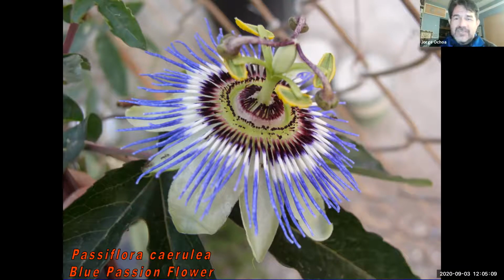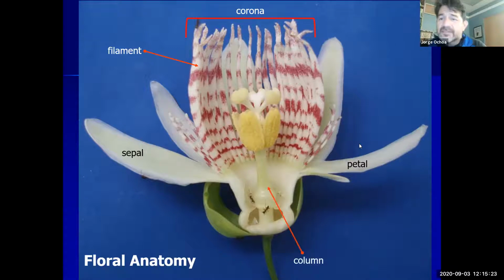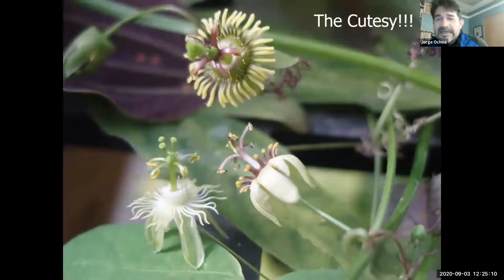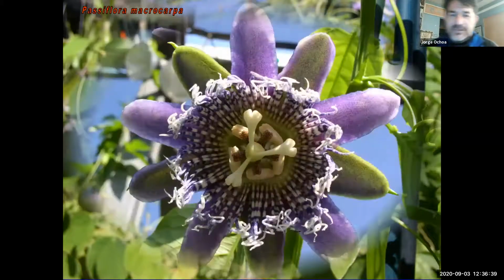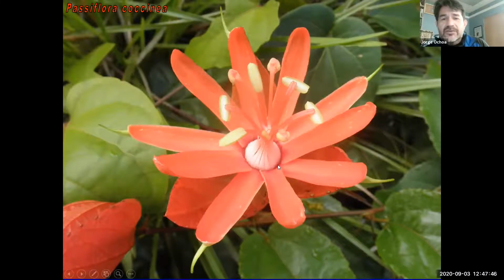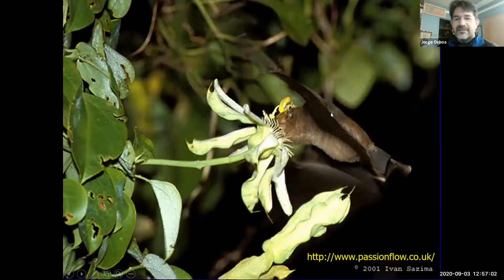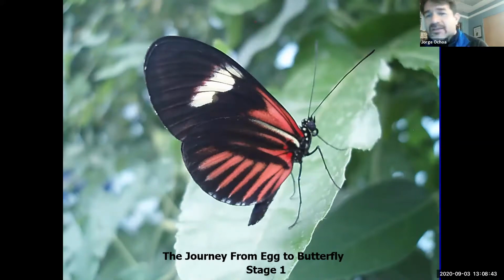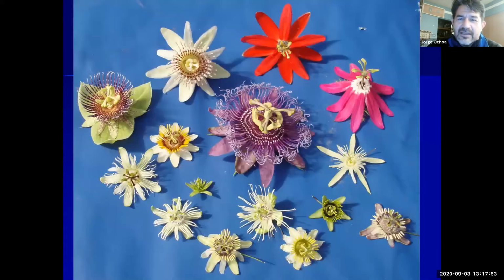A Passion for Passion Flowers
Journey into the fascinating world of passion flowers (members of the genus Passiflora): their intricate blossoms, delicious fruit, beautiful vines and amazing insect interactions. Learned about their incredible diversity, the plant’s biology and how to enjoy them in your Southern California garden, whether it is large or small. Jorge has a long history of chasing passionflowers and has journeyed throughout Central and South America in search of this unique group of plants.